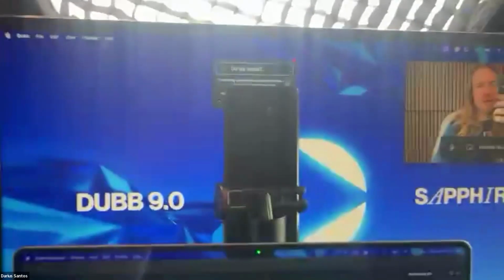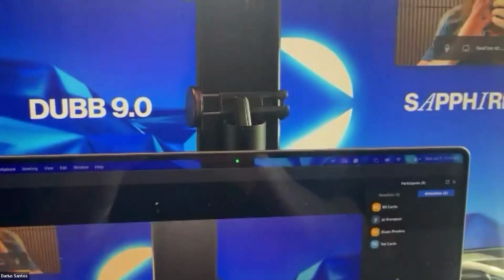Dubb Coaching Real Estate - Content Repurposing Made Simple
Learn how to turn one long video into multiple high-impact short clips using a simple, repeatable content strategy. This session breaks down how to repurpose content across platforms, stay consistent, and build long-term audience growth without creating more work.

About Dubb
Dubb.com is the ultimate video sales platform that helps you grow your business with personalized video messages, automation, and analytics. Create stunning videos, engage your audience, and close more deals effortlessly. Watch how simple it is to boost your sales and productivity—click the link now for your FREE 7-day trial!